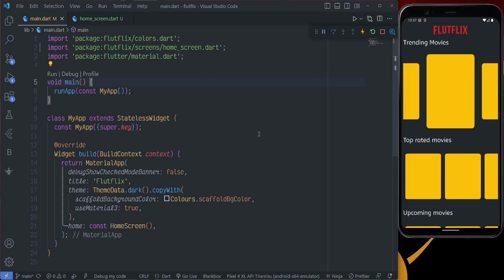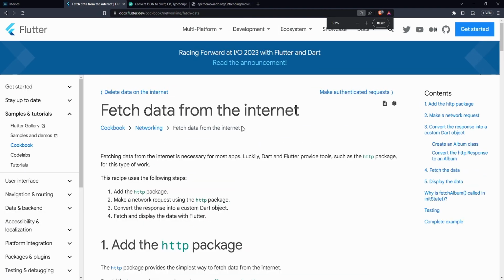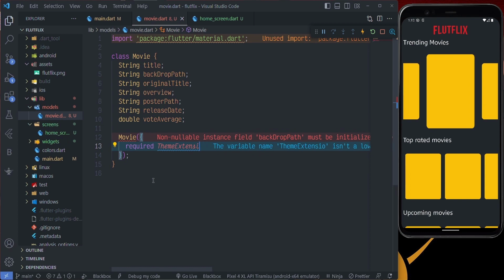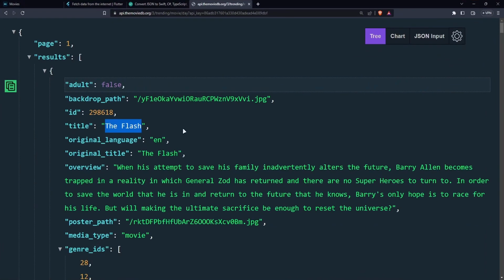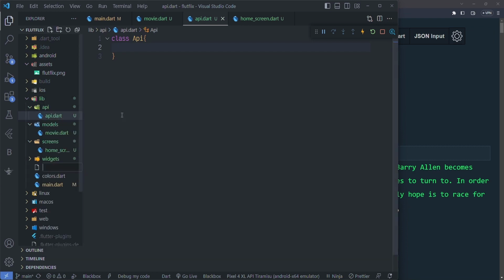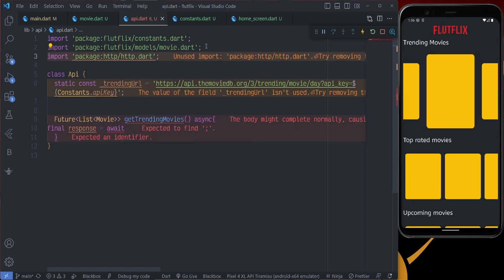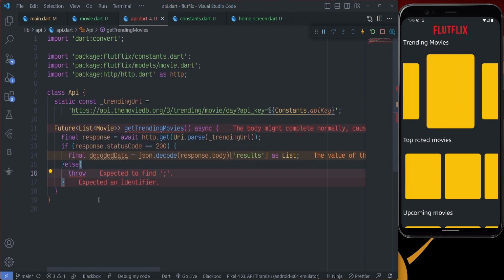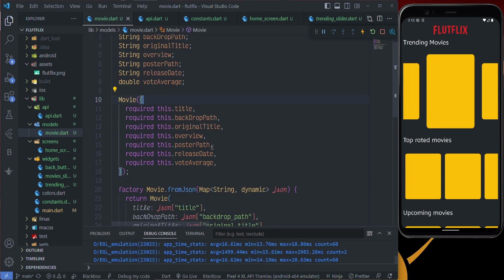FLUTTER MOVIE APP WITH TMDB API TUTORIAL | PART 4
In this fourth tutorial video, we will primarily be working with the TMDB API.

Flutter is a powerful framework for creating cross-platform mobile applications, and the TMDB API provides a vast database of movies, TV shows, and more. By combining these two, you'll be able to build an impressive movie app that can display movie details